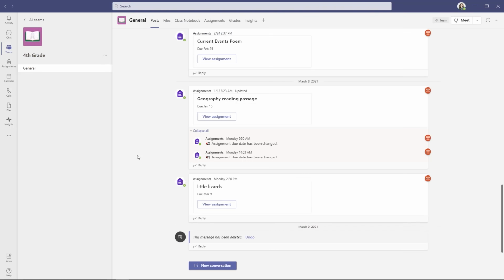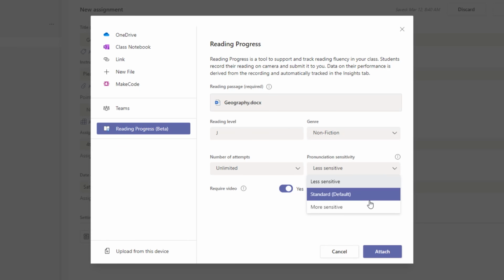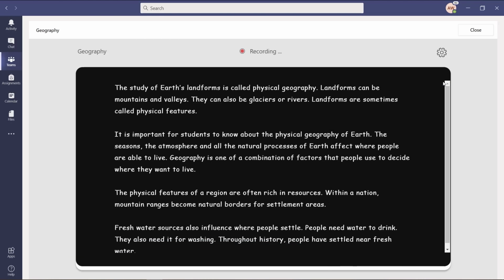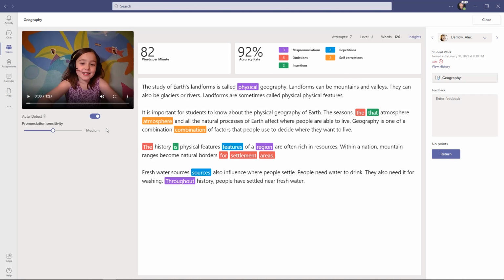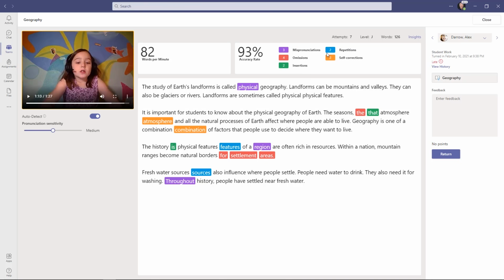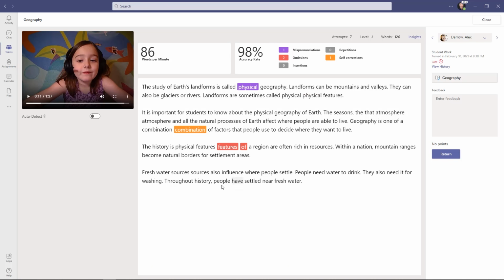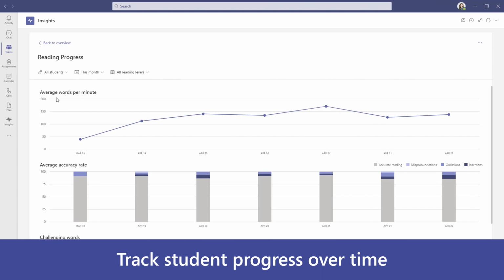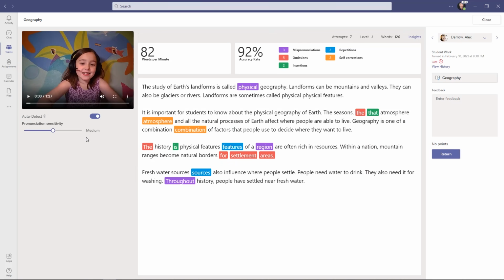How to use Reading Progress in Microsoft Teams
Whether readers are learning a new language or educators are trying to improve students’ general reading comprehension, Reading Progress enables students to practice their skills in a secure, student-centric environment.

With Reading Progress, educators can:
•Save time by creating reading fluency assignments for either the entire class or for individual students to complete independently.
•Visualize reading progress thanks to integration with the Education Insights dashboard.
•Engage students in independent practice on their own time.

📝 Table of contents:
0:00 Introduction
0:10 Create an assignment in Microsoft Teams
0:53 Personalize based on student needs
2:29 Student View
3:18 Built-in Immersive Reader technology
3:47 Students build independence and self-awareness
4:22 Educator View
7:57 Turn Auto-Detect on/off
8:35 Add feedback
8:53 Teams Insights and Analytics
9:11 Add the Insights app into your Class Team
10:00 Track student progress over time
11:10 Word Cloud
11:30 Find patterns and class trends